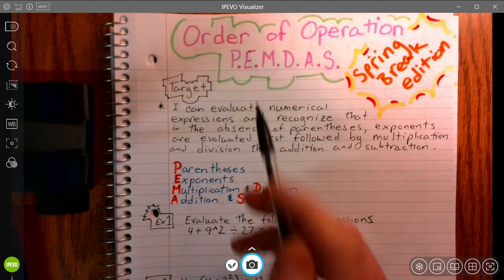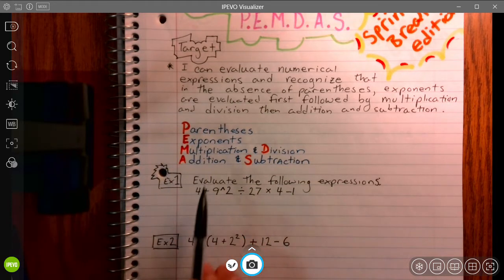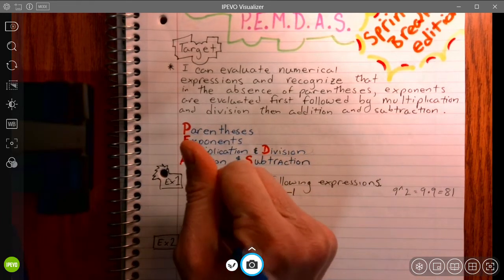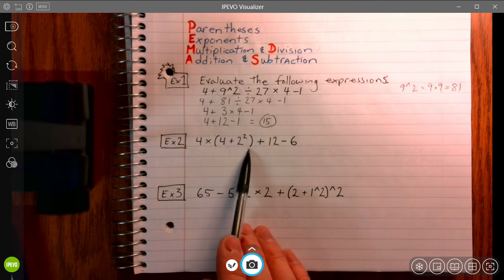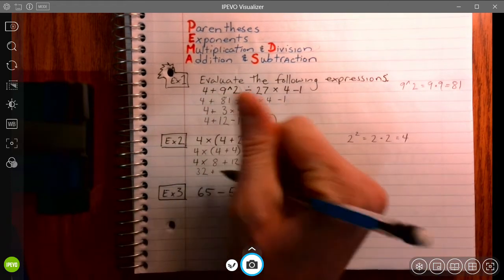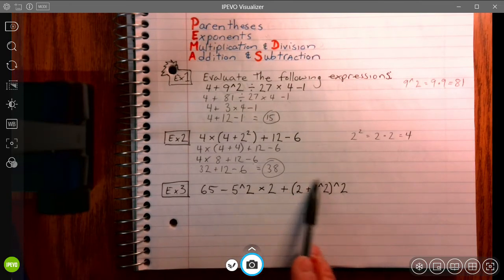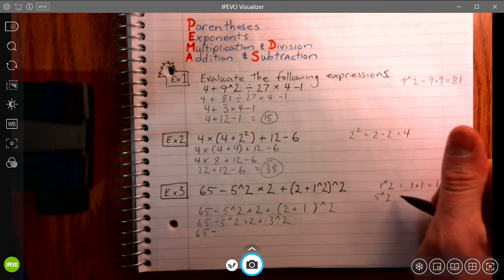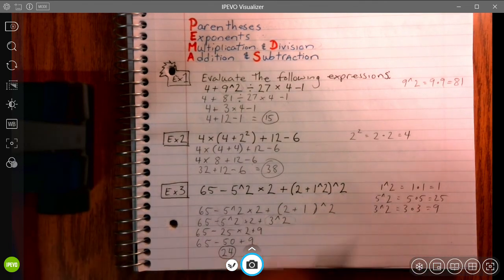4/9/20 - Grade 6 - Math - Spring Break Review - Order of Operations